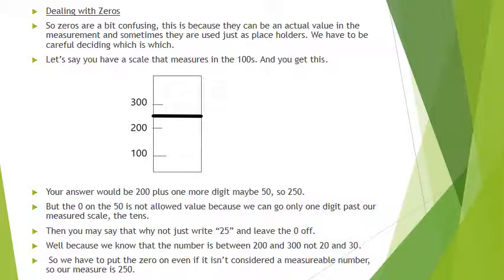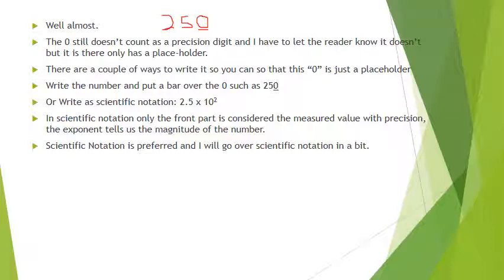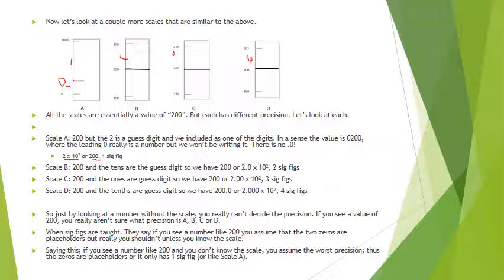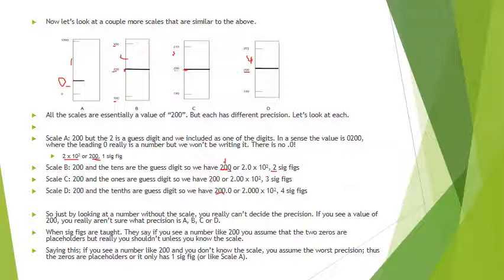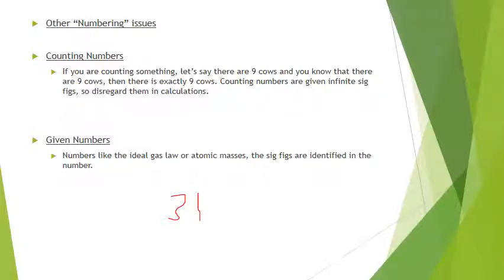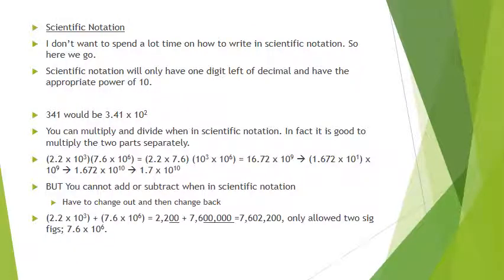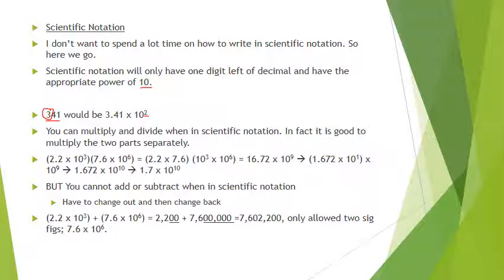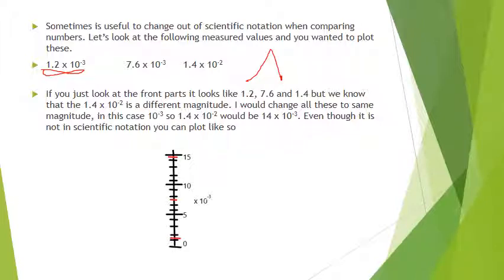3 Zeros and Scientific Notation in numbering